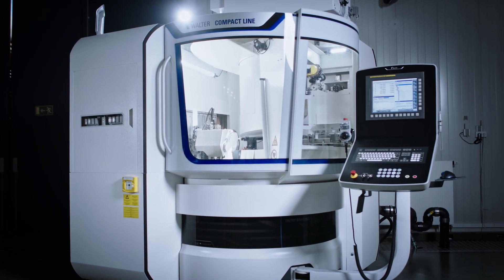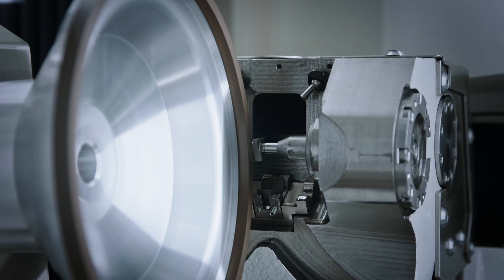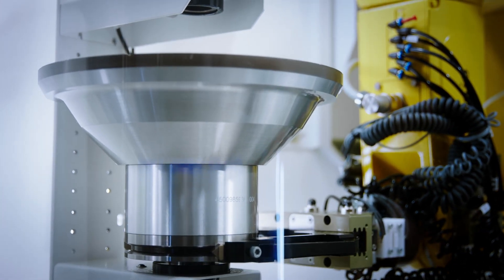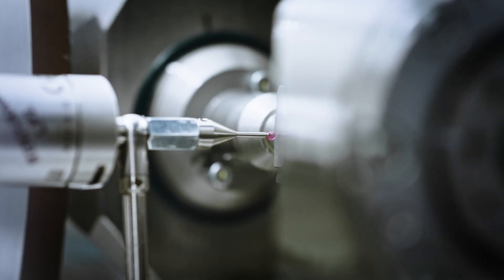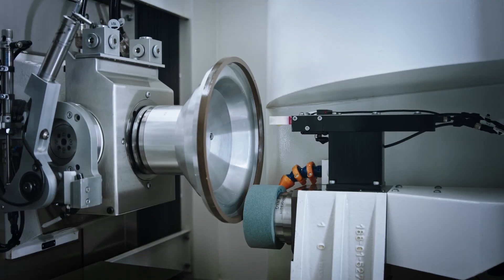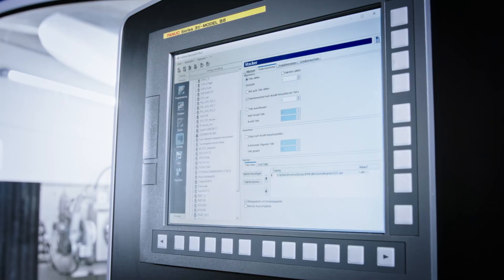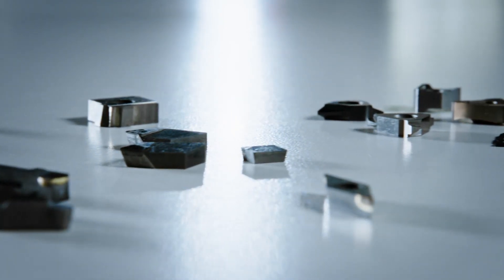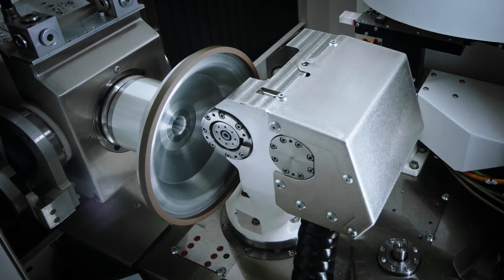COMPACT LINE Werkzeugschleifmaschine von WALTER | Produktfilm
Die COMPACT LINE Werkzeugschleifmaschine von WALTER setzt einen neuen Standard in der flexiblen Bearbeitung von Wendeschneidplatten.

Unser Technischer Vertriebsingenieur Silas Junger stellt Ihnen diese vielseitige Maschine aus unserem Portfolio vor, die zu mehr Flexibilität, automatisierter Produktion, höchster Dynamik, kurzen Rüstzeiten und höchster Präzision beiträgt.